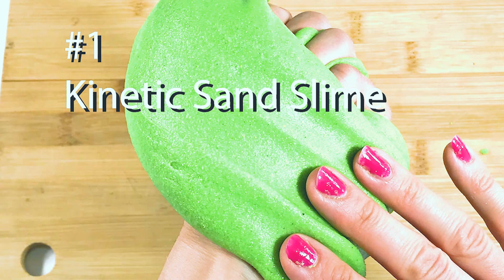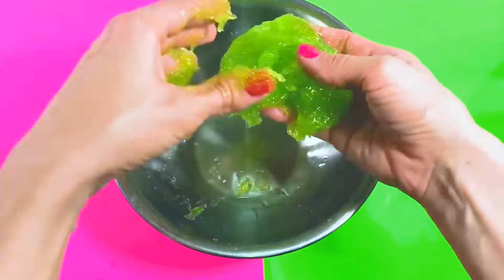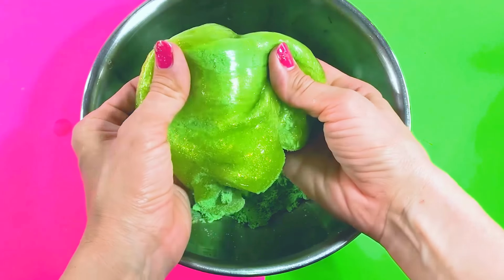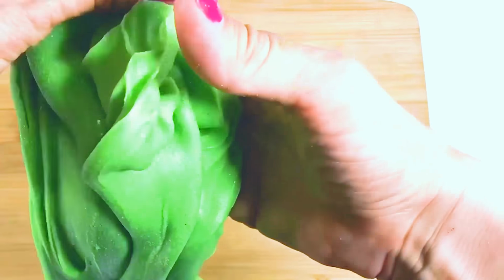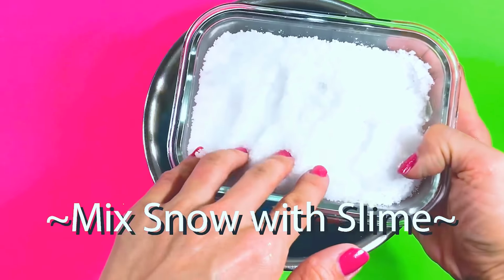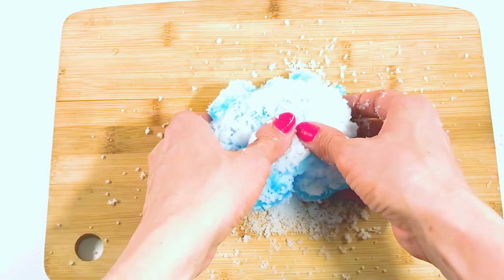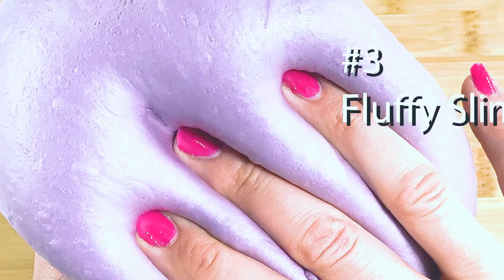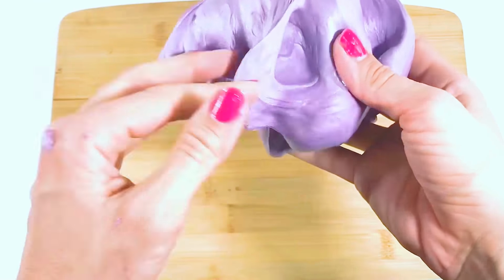DIY TOP 3 SOFTEST SLIME EVER!! ASMR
Hi! We’re Happy Toy Time! Thanks for taking the time to watch one of our DIY videos! We love to make fun stuff to play with, Like Slime, Silly Putty, Bouncy Balls EOS and so much more! We love all of our subscribers, and can’t wait to hear from you!
Below are some of our top videos that feature our love for DIY’s using: Candy, Glue, Kinetic Sand, Gum, Orbeez, Shopkins, Silly Putty, Glitter, EOS, and much much more!
We LOVE Candy! These are our favorite types of candy: Candy sweets, sugary treats, delicious DIYs, EOS jolly ranchers, skittles, smarties, M&Ms, Cadbury chocolate, starbursts, toffee, warheads, airheads, sour candies
We also like slime, fidget spinners, gummy bears, gummy, chocolate, lollipops, jelly beans, pranks, hacks, snickers, mars bar, life savers, & kinetic sand!

Please feel free to write suggestions in the comment section of videos you would like to see! Thanks so MUCH!!!

ਹੈਲੋ! ਅਸੀਂ ਖੁਸ਼ੀ ਦਾ ਖਿਡੌਣਾ ਸਮਾਂ ਹਾਂ! ਸਾਡੇ ਚੈਨਲ ਤੇ ਸੁਆਗਤ ਹੈ! ਸਾਡੇ DIY ਵਿਡੀਓਜ਼ ਵਿੱਚੋਂ ਇੱਕ ਨੂੰ ਦੇਖਣ ਲਈ ਸਮਾਂ ਦੇਣ ਲਈ ਧੰਨਵਾਦ! ਸਾਨੂੰ ਨਾਲ ਖੇਡਣ ਲਈ ਮਜ਼ੇਦਾਰ ਖੇਤ ਮਜ਼ੇਦਾਰ ਬਣਾਉਣਾ ਪਸੰਦ ਹੈ, ਜਿਵੇਂ ਕਿ ਚਕਨਾਚਲਾ, ਸਲੀਪਲੀ ਪੁਤਲੀ, ਬੋਨਸੀ ਬਾੱਲਸ ਈਓਐਸ ਅਤੇ ਹੋਰ ਬਹੁਤ ਕੁਝ! ਕਿਰਪਾ ਕਰਕੇ ਟਿੱਪਣੀ ਕਰੋ ਅਤੇ ਮੇਰੇ ਚੈਨਲ ਤੇ ਮੈਂਬਰ ਬਣੋ! ਅਸੀਂ ਸਾਡੇ ਸਾਰੇ ਸਦੱਸ ਨੂੰ ਪਿਆਰ ਕਰਦੇ ਹਾਂ, ਅਤੇ ਤੁਹਾਡੇ ਤੋਂ ਸੁਣਨ ਲਈ ਇੰਤਜ਼ਾਰ ਨਹੀਂ ਕਰ ਸਕਦੇ!
ਹੇਠਾਂ ਸਾਡੇ ਕੁਝ ਪ੍ਰਮੁੱਖ ਵਿਡੀਓ ਹਨ ਜੋ DIY ਦੀ ਵਰਤੋਂ ਲਈ ਸਾਡੇ ਪਿਆਰ ਨੂੰ ਪ੍ਰਦਰਸ਼ਿਤ ਕਰਦੇ ਹਨ: Candy, Glue, Kinetic Sand, Gum, Orbeez, Shopkins, Silly Putty, Glitter, EOS, ਅਤੇ ਹੋਰ ਬਹੁਤ ਕੁਝ!
ਅਸੀਂ ਕੈਡੀ ਨੂੰ ਪਿਆਰ ਕਰਦੇ ਹਾਂ! ਇਹ ਸਾਡੇ ਮਨਪਸੰਦ ਕਿਸਮ ਦੇ ਕੈਂਡੀ ਹਨ: ਕੈਂਡੀ ਮਿਠਾਈਆਂ, ਮਿੱਠੇ ਖਾਣਾ, ਸੁਆਦੀ DIY, ਈਓਐਸ ਜੋਸ਼ੀਲੀ ਪੈਨਸ਼ਨਰ, ਸਕਿੱਟਲਜ਼, ਸਮਾਈਜ਼, ਐਮਐਂਡ ਮੈਸਿਜ਼, ਕੈਡਬਰੀ ਚਾਕਲੇਟ, ਸਟਾਰਬੁਰਸਟ, ਟੌਫਫ਼ੀ, ਹਥੌੜੇ, ਏਅਰਹੈੱਡਜ਼, ਖਟਾਈ ਕੈਡੀਜ਼
ਅਸੀਂ ਵੀ ਚੂਨਾ, ਪਿੰਜਰੇ ਸਪਿਨਰਾਂ, ਗਿੱਈ ਬੇਅਰ, ਗੱਮੀ, ਚਾਕਲੇਟ, ਲਾਲੀਪੌਪਸ, ਜੈਲੀ ਬੀਨਜ਼, ਕਮਾਂਡਰ, ਹੈਕਸ, ਸਨਕਟਰ, ਮਾਰਸ ਬਾਰ, ਲਾਈਫ ਸੇਵਰ ਅਤੇ ਕੈਨੀਟਿਕ ਰੇਡ ਪਸੰਦ ਕਰਦੇ ਹਾਂ!

ਕਿਰਪਾ ਕਰਕੇ ਵੀਡੀਓਜ਼ ਦੇ ਟਿੱਪਣੀ ਭਾਗ ਵਿੱਚ ਸੁਝਾਅ ਲਿਖਣ ਵਿੱਚ ਅਸਹਿ ਮਹਿਸੂਸ ਕਰੋ ਜੋ ਤੁਸੀਂ ਦੇਖਣਾ ਚਾਹੁੰਦੇ ਹੋ! ਬਹੁਤ ਬਹੁਤ ਧੰਨਵਾਦ!!!